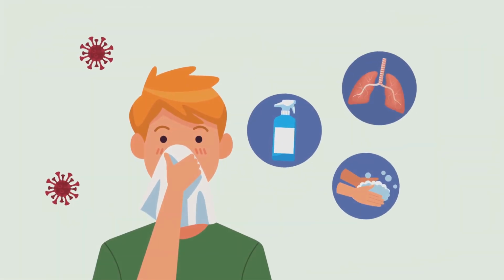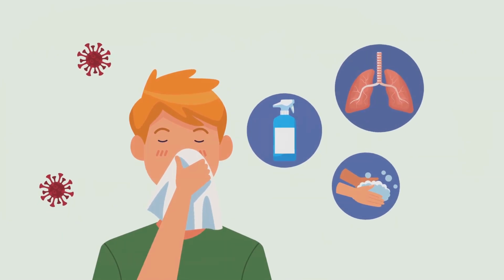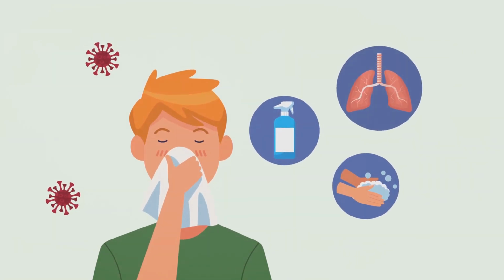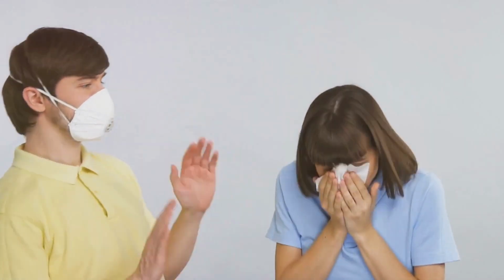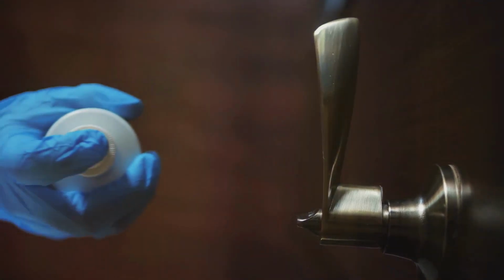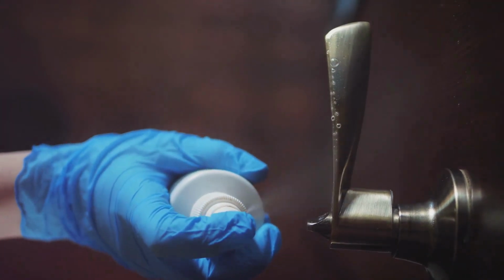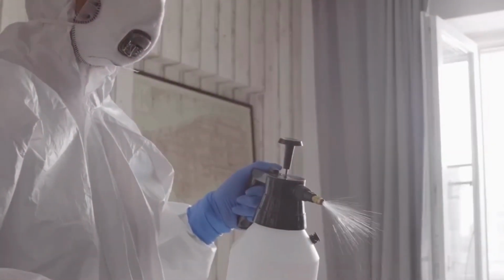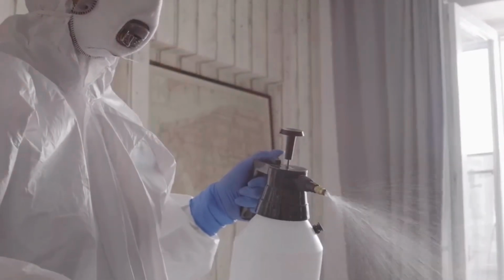Strep Throat- Causes, Symptoms, and Managing it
Description:
Strep throat can be a painful and uncomfortable condition, but understanding its causes, recognizing the symptoms, and knowing how to manage it can help you recover faster. In this video, we’ll cover everything you need to know about strep throat. 🦠👅

What You’ll Learn:
What is Strep Throat?
- Overview of strep throat and how it differs from a regular sore throat.
- Explanation of the bacteria responsible: Streptococcus pyogenes (group A strep).

Causes of Strep Throat:
- How the infection spreads: Direct contact, respiratory droplets, and
  shared items.
- Risk factors: Age (common in children), season (more frequent in winter
  and early spring), and exposure to infected individuals.

Symptoms of Strep Throat:
-  Sudden onset of a sore throat.
-  Painful swallowing.
-  Red and swollen tonsils, sometimes with white patches or streaks of pus.
-  Tiny red spots on the roof of the mouth (petechiae).
-  Swollen lymph nodes in the neck.
-  Fever, headache, rash, and body aches.

Diagnosis:
- Importance of seeing a healthcare provider for a proper diagnosis.
- Overview of diagnostic tests: Rapid strep test and throat culture.

Managing Strep Throat:
- Medications: Antibiotics prescribed by a healthcare provider to fight the
  bacterial infection.
- Home Remedies: Rest, staying hydrated, throat lozenges, and gargling
  with salt water.
- Pain Relief: Over-the-counter pain relievers like ibuprofen or
  acetaminophen.
- Preventing Spread: Good hygiene practices, such as washing hands
  frequently and avoiding close contact with others.

When to See a Doctor:
- Importance of completing the full course of antibiotics.
- Signs that require immediate medical attention: Difficulty breathing,
  swallowing, or significant drooling (especially in young children).

Preventing Strep Throat:
Tips for preventing strep throat: Avoiding close contact with infected individuals, not sharing personal items, and maintaining good hand hygiene.

Share your experiences or questions about strep throat in the comments below—we’d love to hear from you.